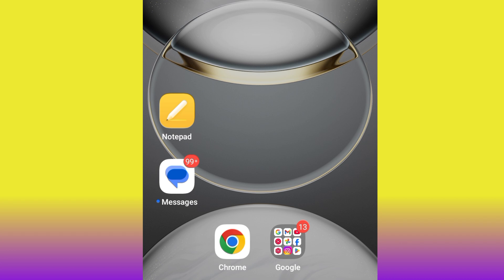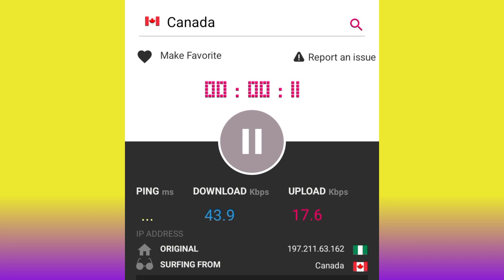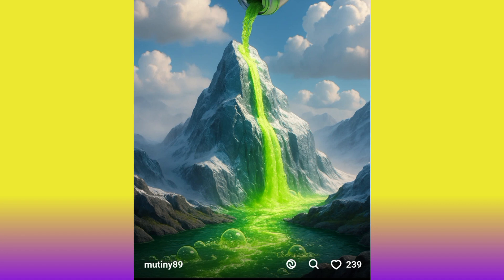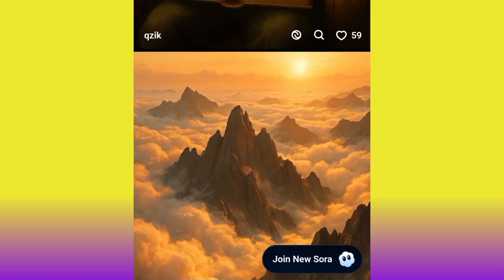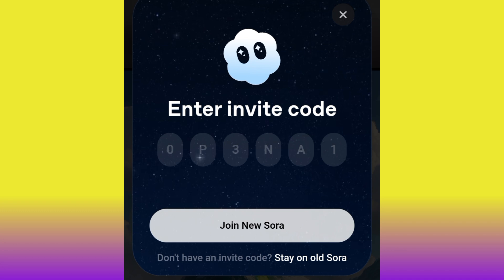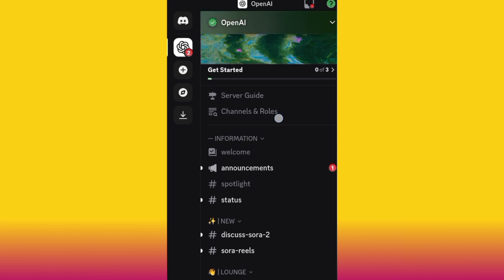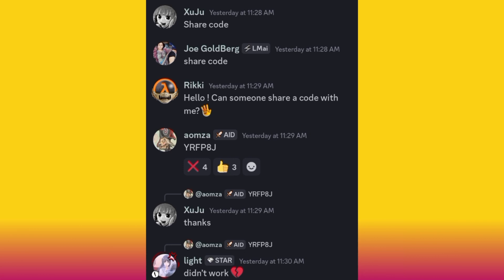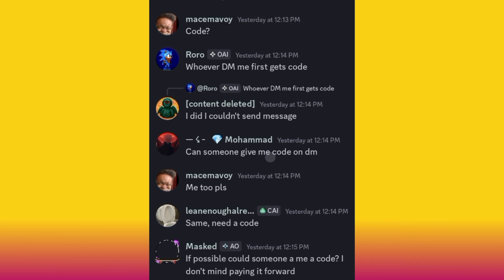Free SORA 2 From Any Countries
This video show you how to get OpenAI Sora 2 invites Code From any countries. in this video I will show you step by step guide on how to access Sora 2 from any country and how to get the Sora ai invites code.

Also

Join our telegram channel to get prompts and learn more skills for free. and get all the links 👇

If you want to master AI tools very fast join our WhatsApp channel for AI Tips and tutorials:👇

For one on one mentorship:👇

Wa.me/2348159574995